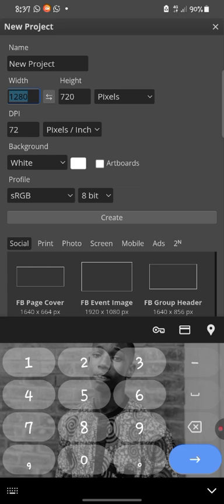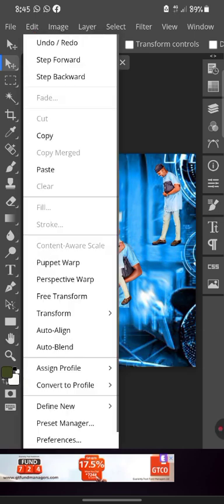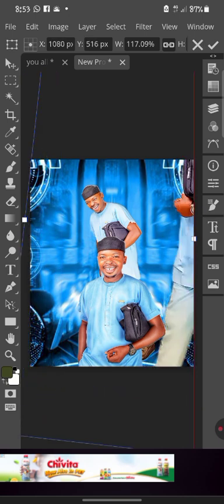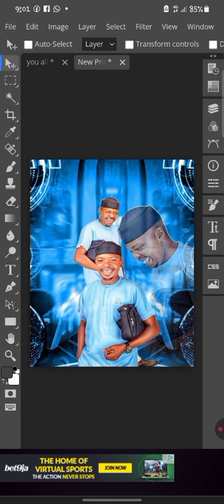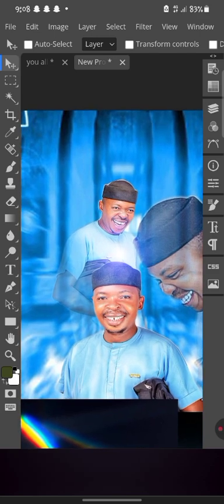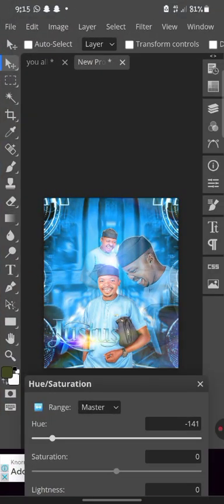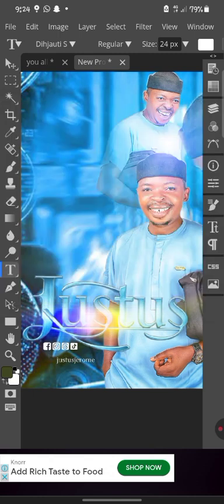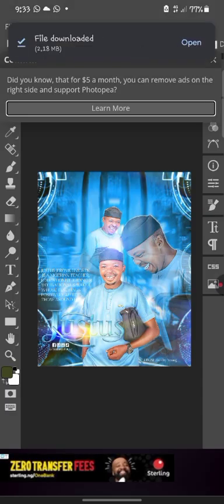How to Create a Simple Birthday Design -Using Photopea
Create this stunning design with this video.

Chat me on WhatsApp  to join my ongoing class where you are going to learn the basics of Graphics Designing or you can click this link👇